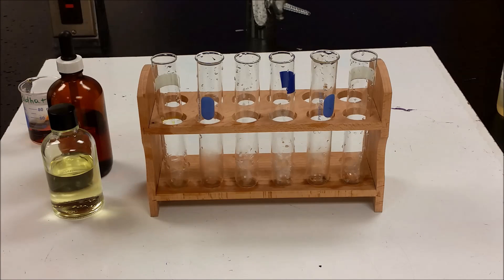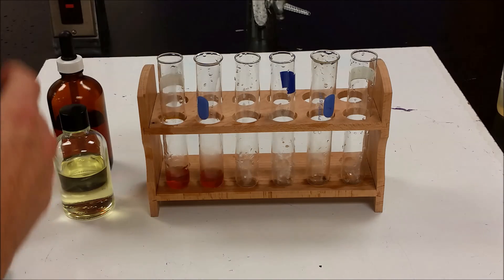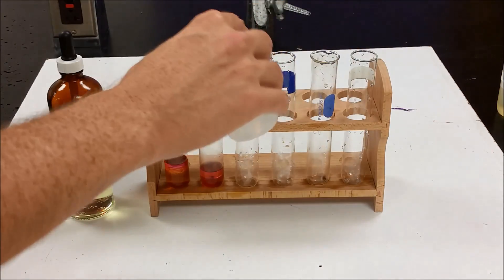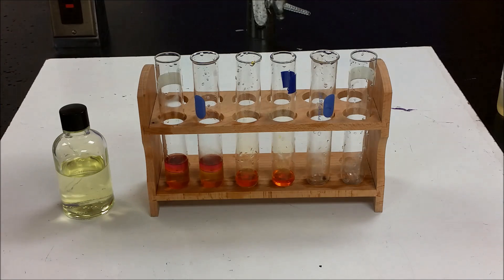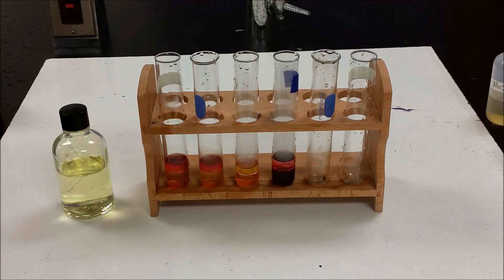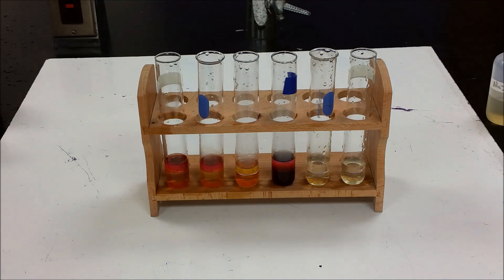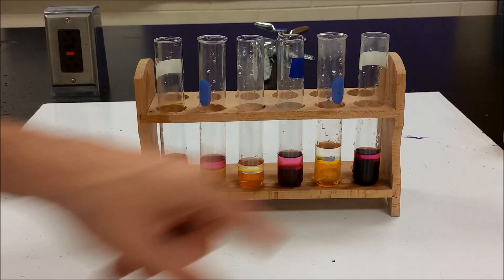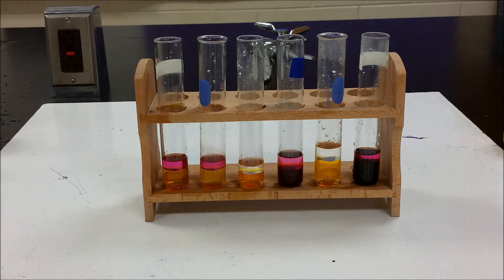Halogen Reactivity Series Demonstration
Chlorine, bromine and iodine are reacted with chloride, bromide and iodide.  6 reactions are used to compile a reactivity series of the halogens.  These results can be explained using periodic trends.
I2 + Cl-  NR
I2 + Br- NR
Br2 + Cl-  NR
Br2 + I-     forms iodine (black/violet)
Cl2 + Br-   forms bromine (orange)
Cl2 + I-      forms iodine (black/violet)
The chlorine is most reactive as it has the fewest occupied energy levels and thus is able to exert larger forces on electrons.